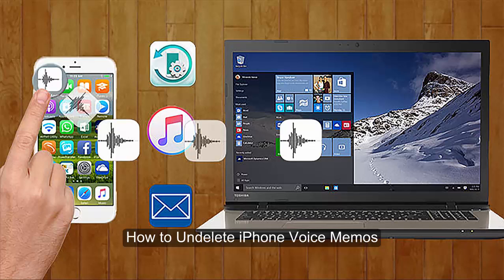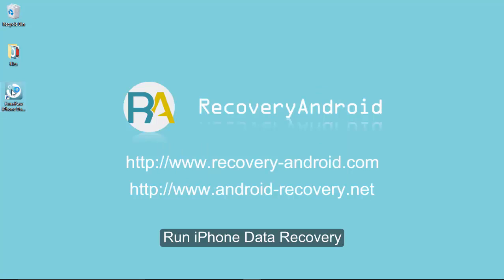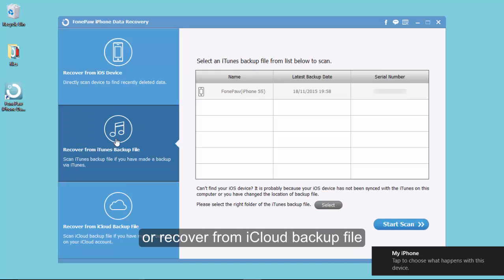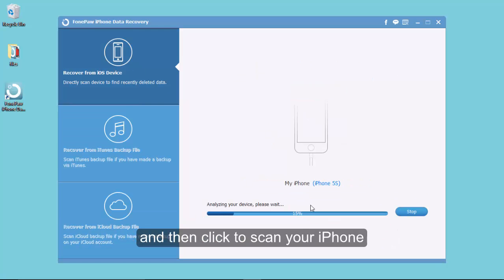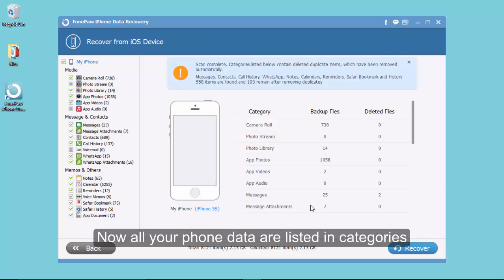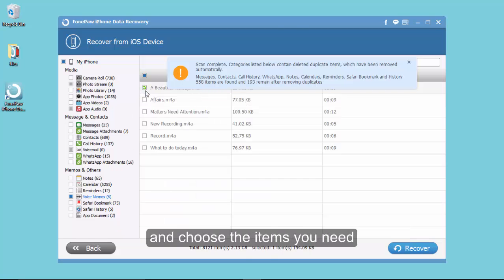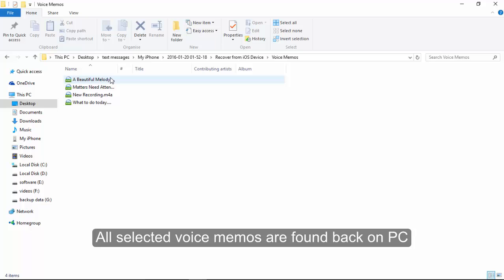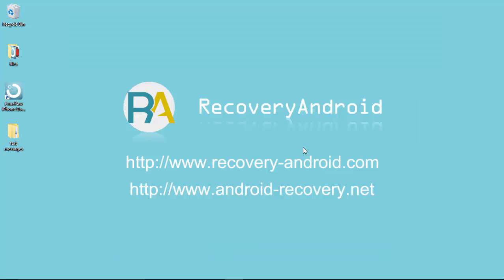How to Undelete iPhone Voice Memos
This video tends to help up undelete iPhone Voice Memos without much fuss!